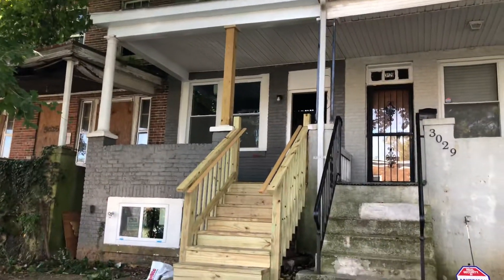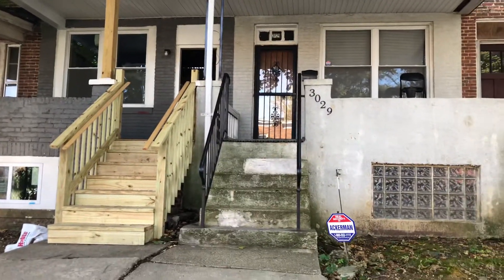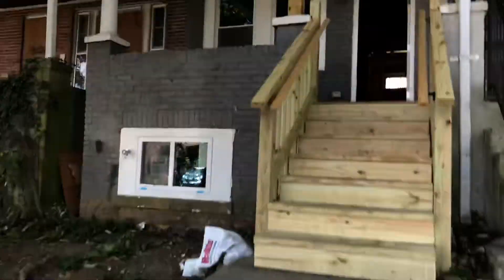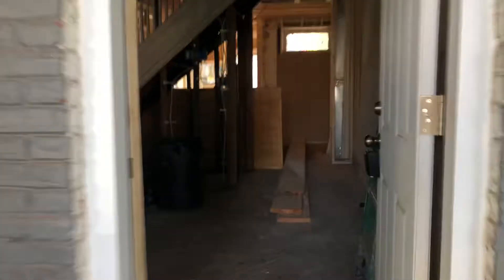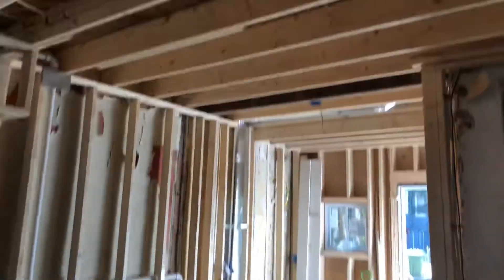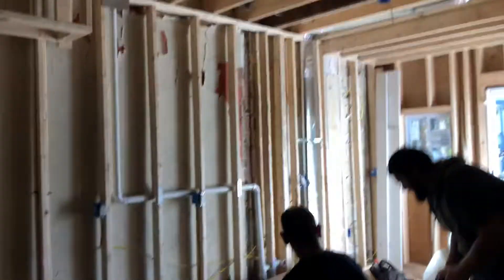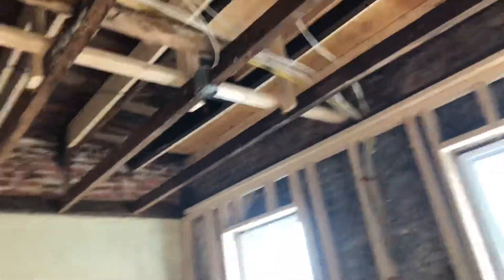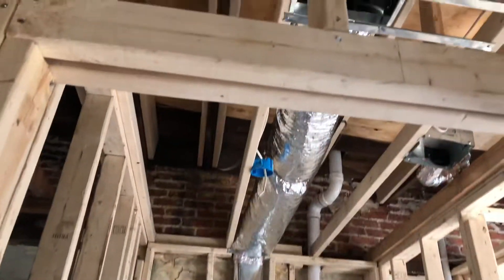3027 Harlem- I/D